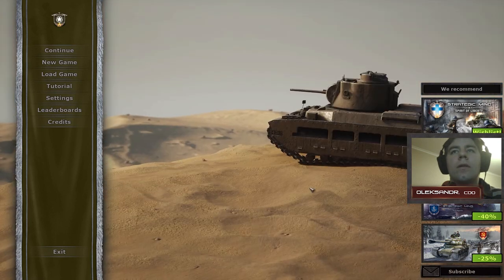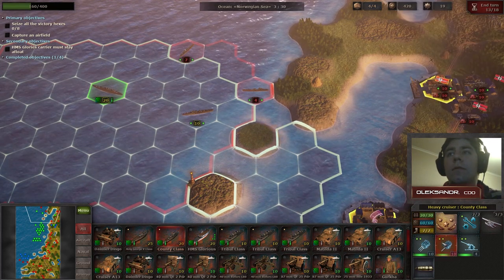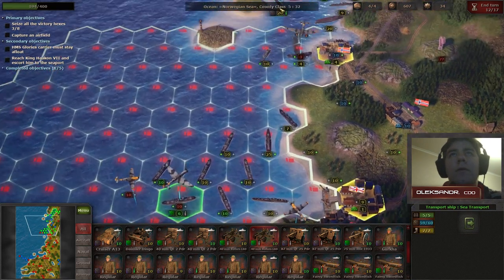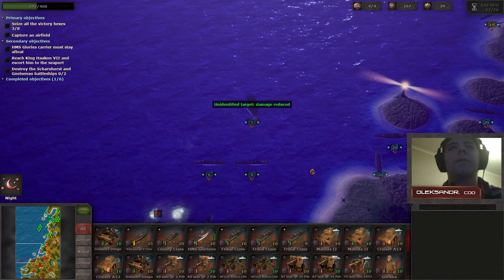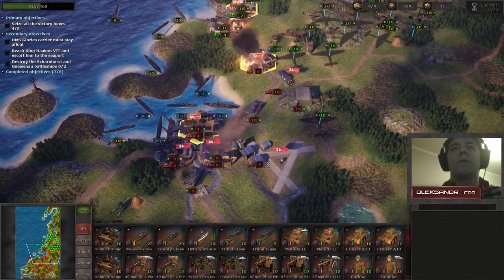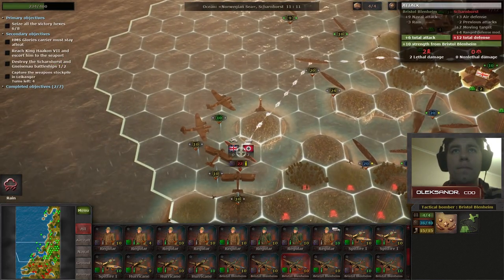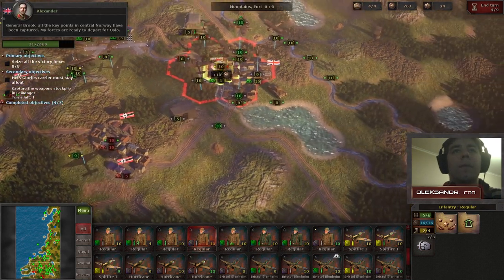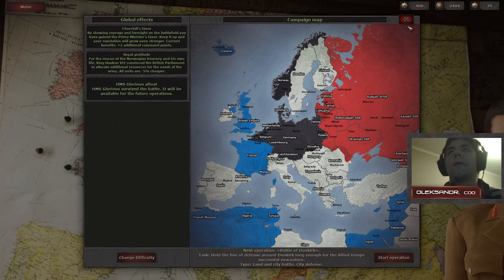Developer's Gameplay #10: Norwegian Campaign | Strategic Mind: Fight for Freedom | UK Campaign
Available Now.

This is a Developer’s gameplay series by Starni Games. In these episodes the Lead game designer of the Strategic Mind series plays our games with the commentary, explaining the game mechanics and telling you more about the game development process.

About The Game:
Strategic Mind: Fight for Freedom is a history-driven turn-based strategy set in WW2. Take command of the Allied forces and protect your homeland and the whole of Europe from totalitarian madness. Form armies. Win battles. Change history.

The game has 2 campaigns: British one features fully historical battles, while the US one has historical operations up to the defeat of Germany and also features a number of alternate history battles against the USSR afterward. It is created with great care and attention to historical details by a team which is passionate about WW2 history.

Available Now.

| Buy our games on Steam |
- Strategic Mind: Spectre of Communism